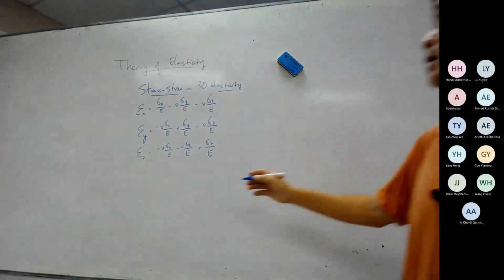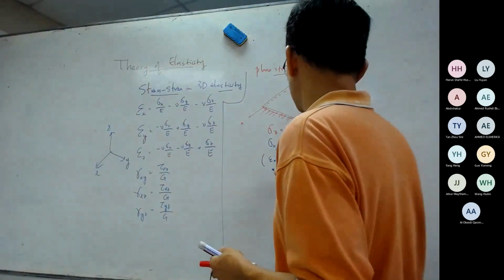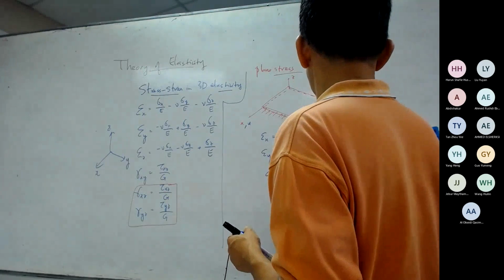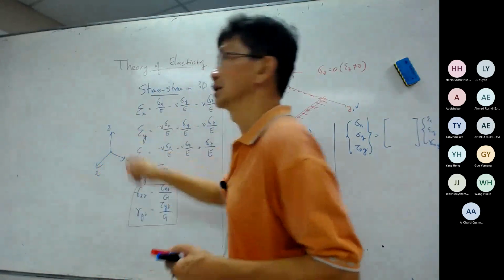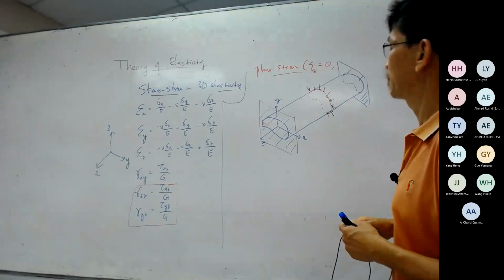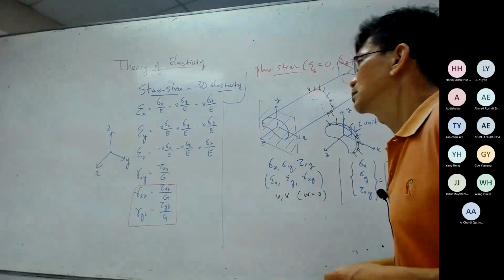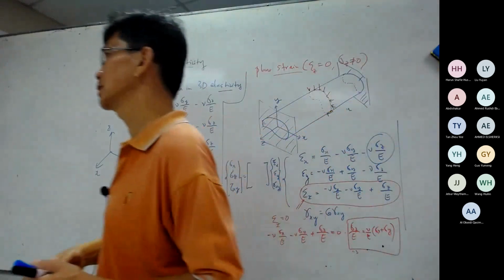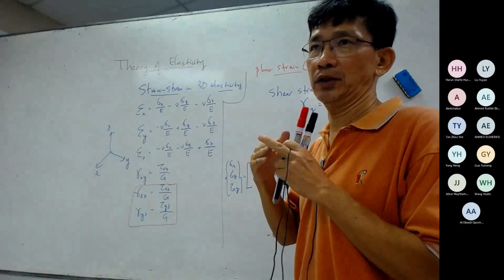EAS661 Review SessionTheory of Elasticity and Energy Method 9 Feb 2023 Part 2